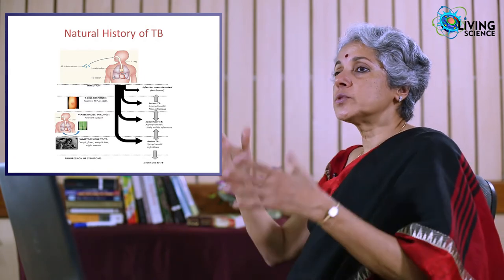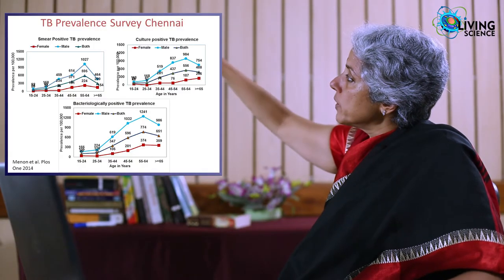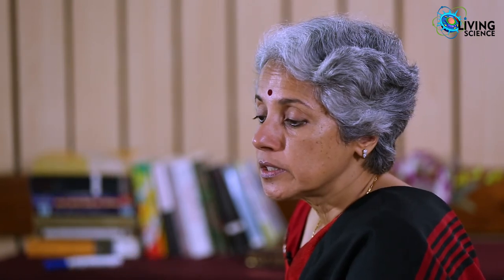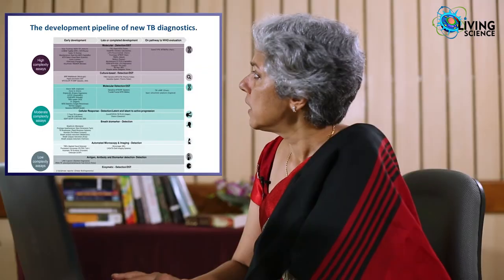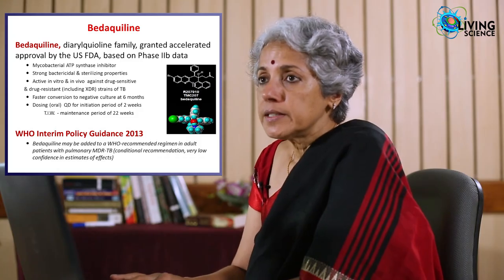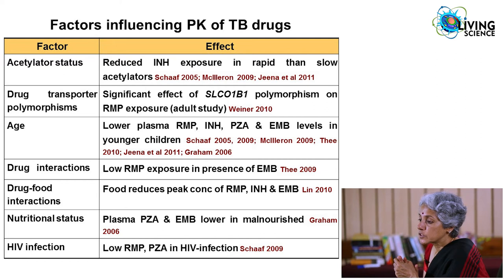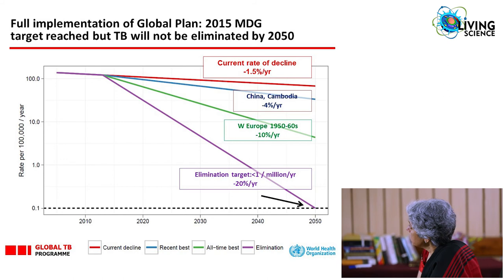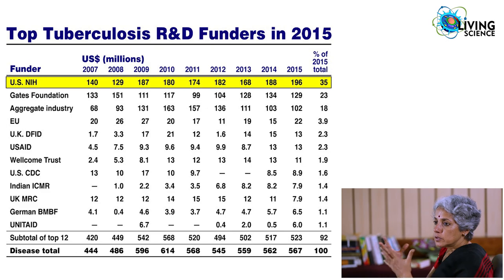Tuberculosis: Challenges and Solutions for the 21st Century - Dr Soumya Swaminathan, DG, ICMR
In this session of Living Science Dr Soumya Swaminathan explains What Tuberculosis is?; How it spreads?; Difficulties in early diagnosis and Challenges of eradicating Tuberculosis from India by 2015 0r 2035. Dr Swaminathan also explains the link between lack of nutrition and higher incidence of TB cases.

This program was produced  in collaboration with  DST-Center for Policy Research at IIT-Delhi.